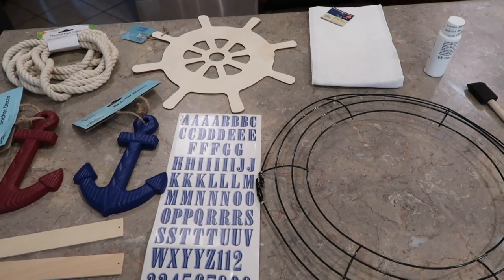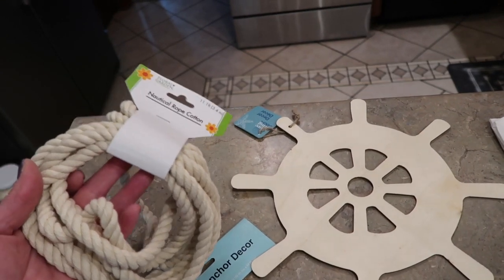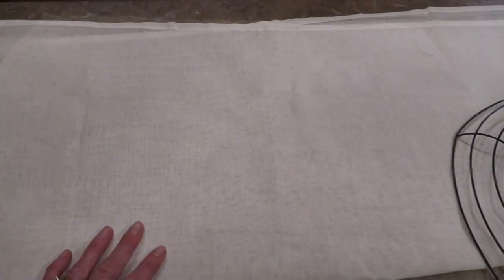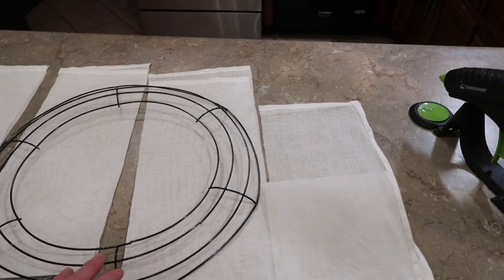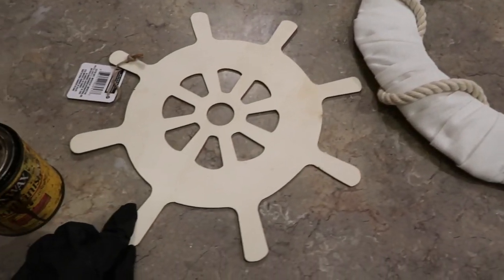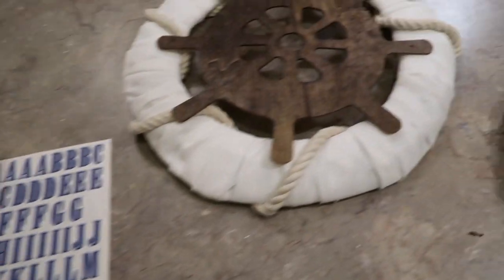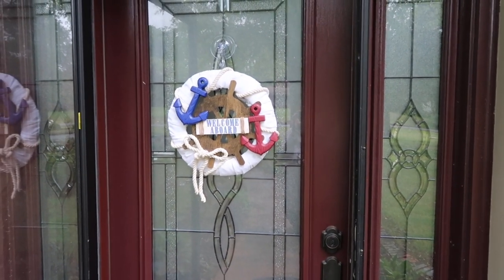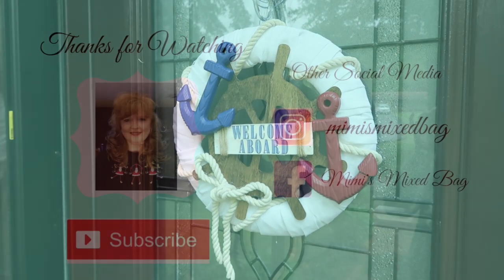Dollar Tree Nautical Summer Wreath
Create  and adorable nautical themed wreath from Dollar Tree Summer 2021 collection.  Perfect gift for a military person or boat owner's front door.